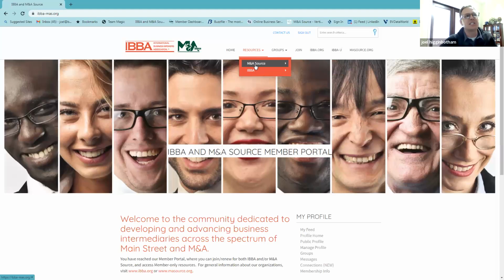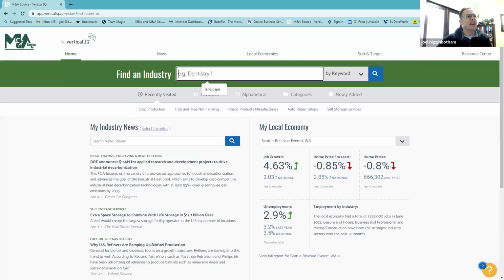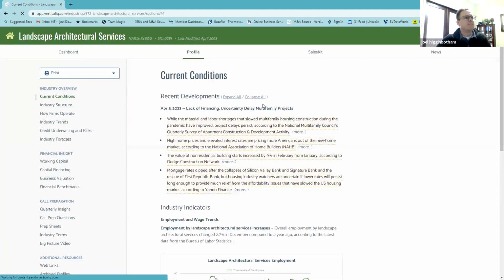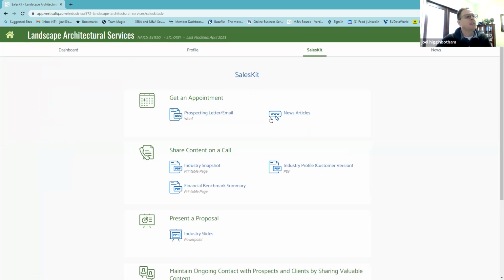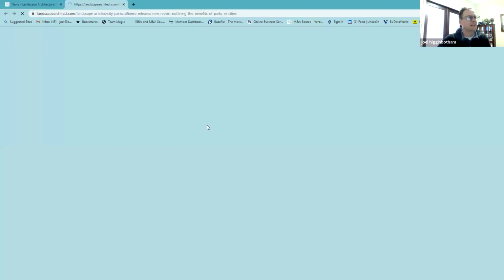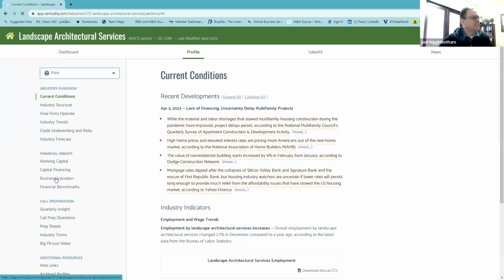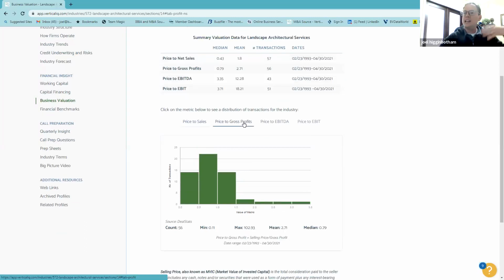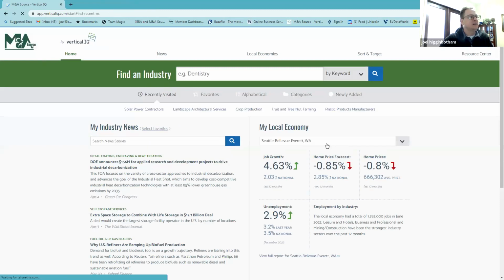Vertical IQ access Training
Accessing the Vertical IQ industry reports explained by Joel Higgenbotham